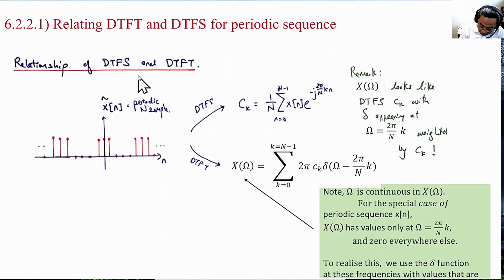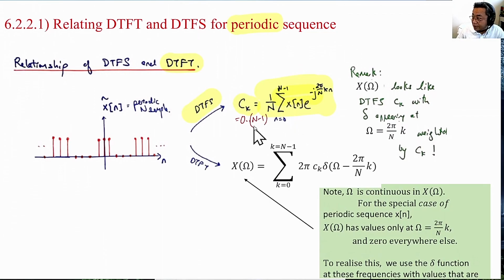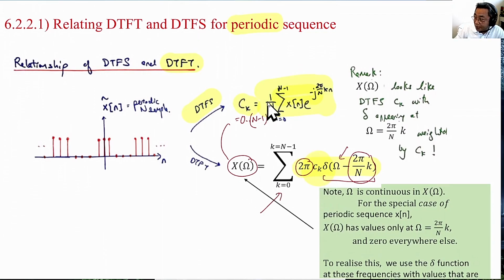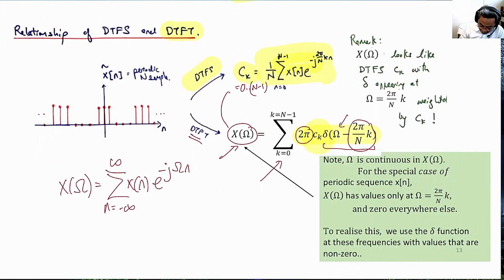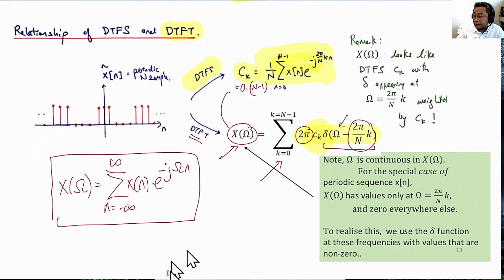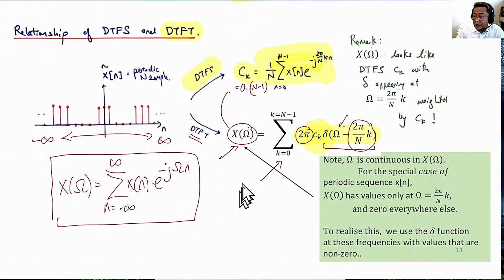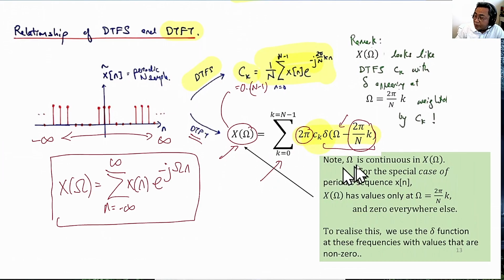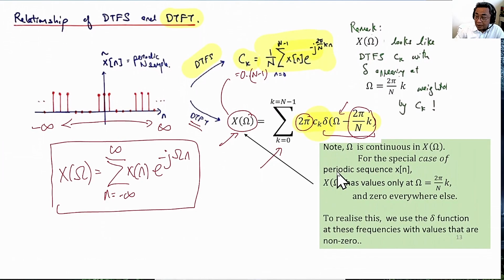Old DTFT 6.2.2 pg 12 - 13 (Edit)